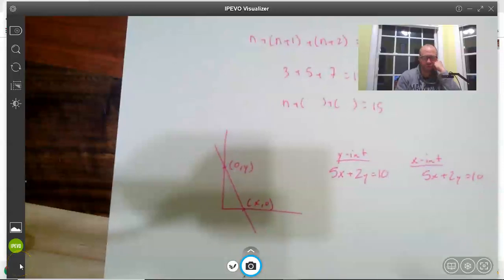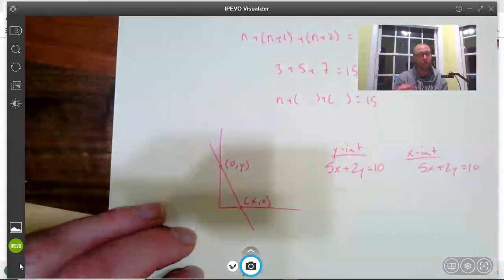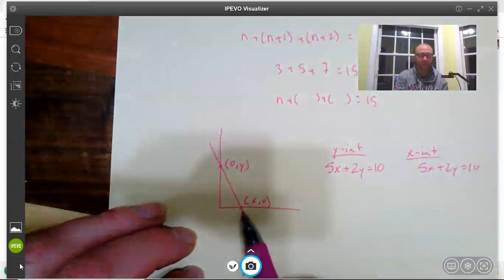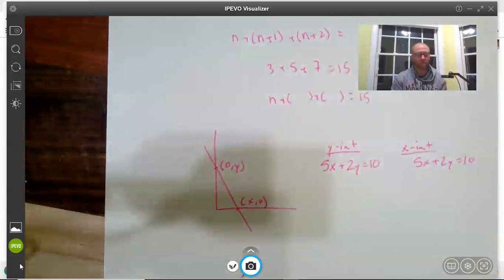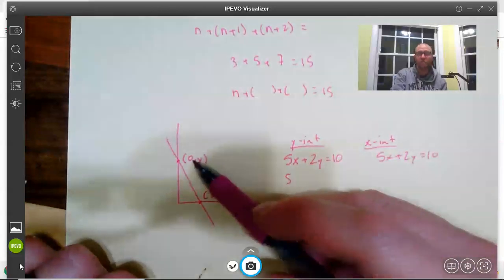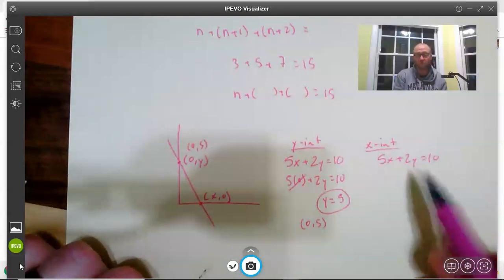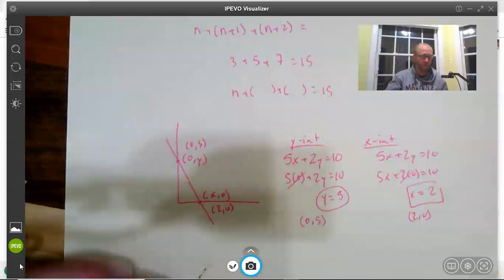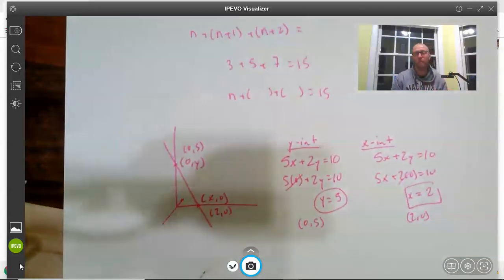Functions Problem 174